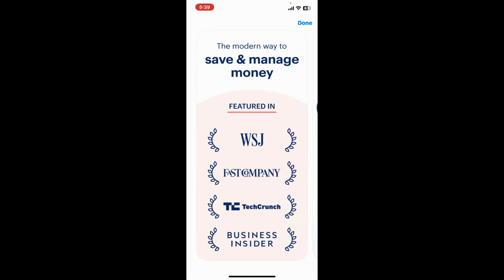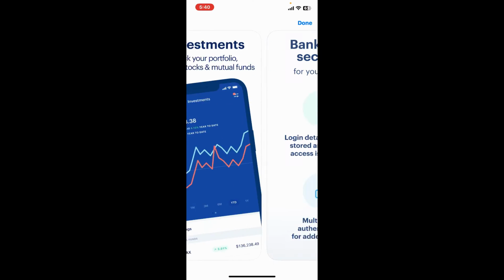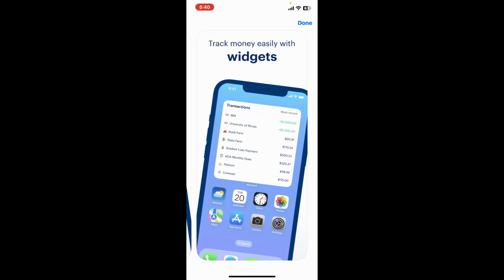How to Download Monarch Money App on iPhone 2024?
Welcome to our comprehensive tutorial on how to download the Monarch Money app on your iPhone!
Monarch Money is a leading personal finance app designed to help you manage your finances, set budgets, and track expenses with ease.
 Follow our simple, step-by-step guide to get started.